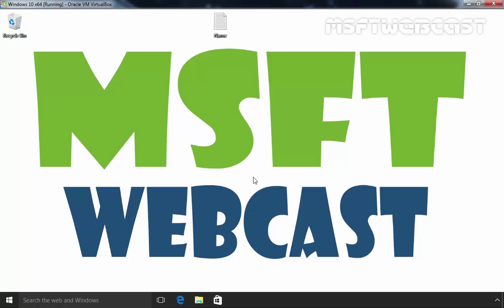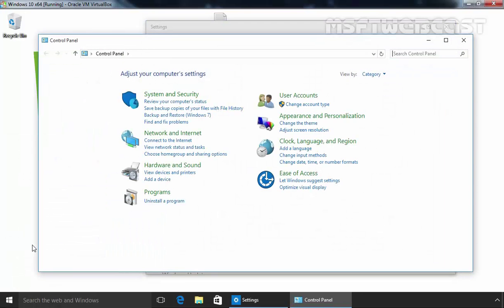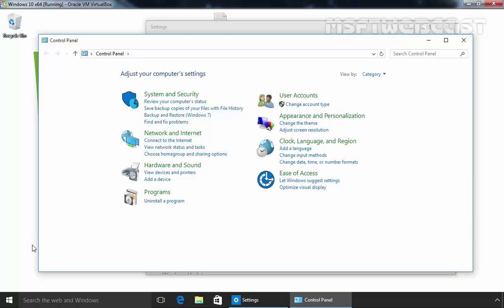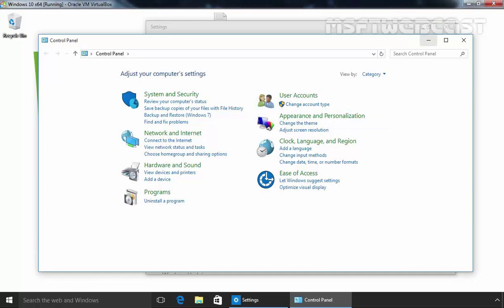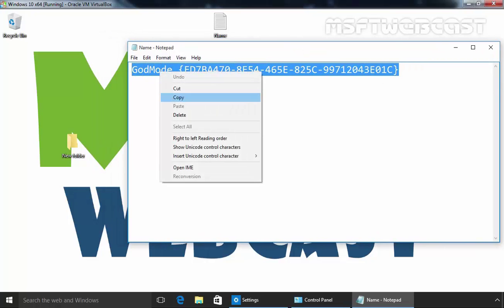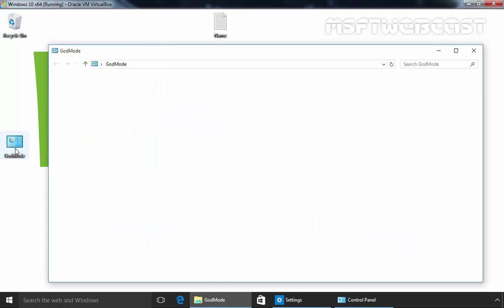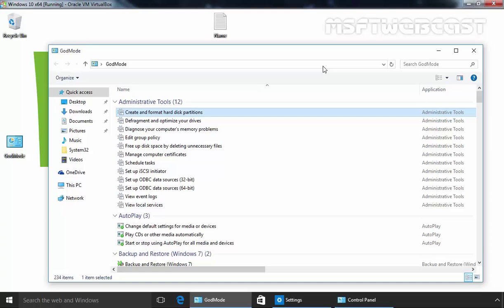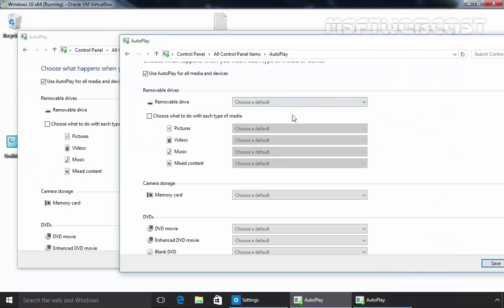How to Enable the God Mode Control Panel in Windows 10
This video will show you how to enable "Godmode," the Windows Master Control Panel Shortcut in windows 7, 8, 8.1 and 10.

The Windows 10 God Mode feature gives the user easier access to many of the features that come with the operating system; Folder Options, Network Options, Personalization, Display and administrative tools are just some of the many options you have access to in the Windows 10 Control Panel.